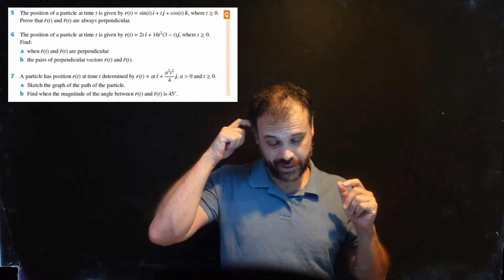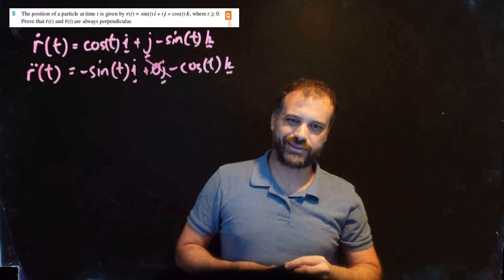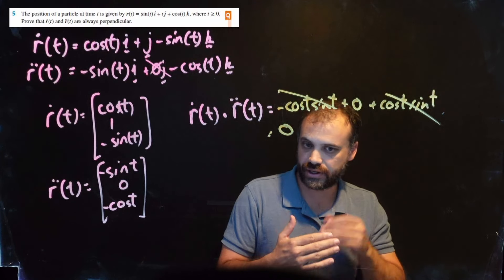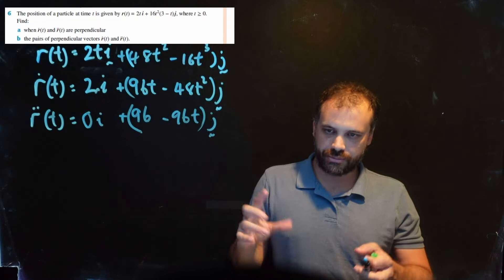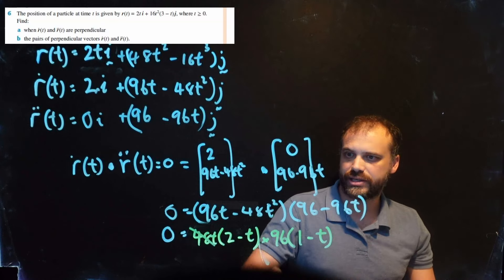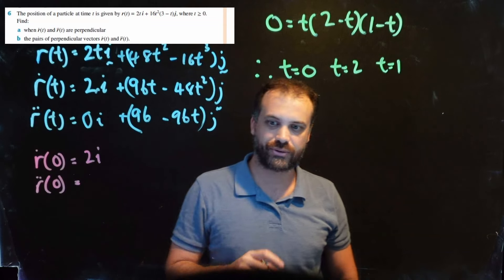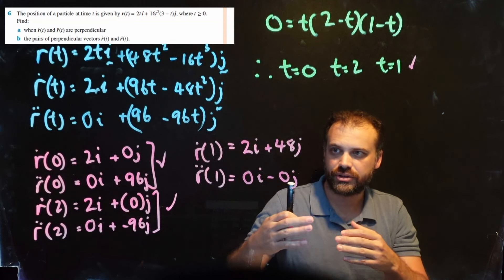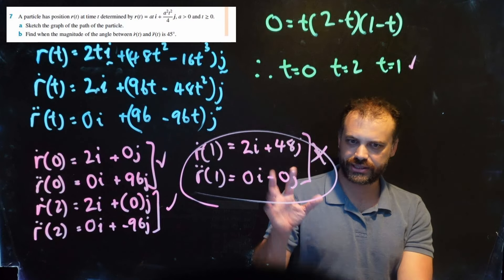Vector calculus & the dot product: Finding where the velocity & the acceleration are at right angles